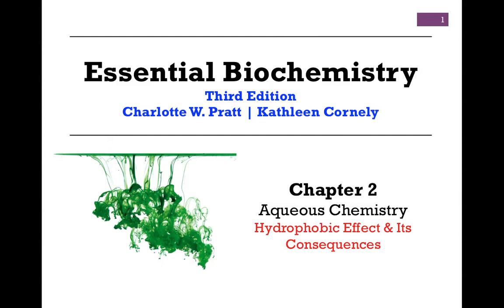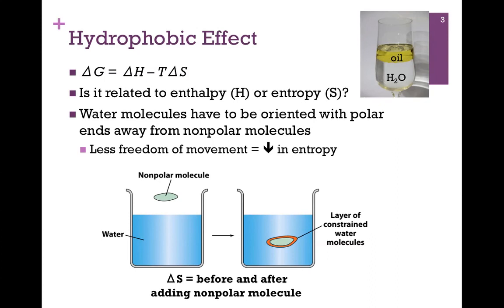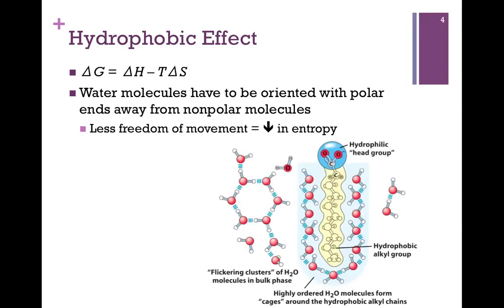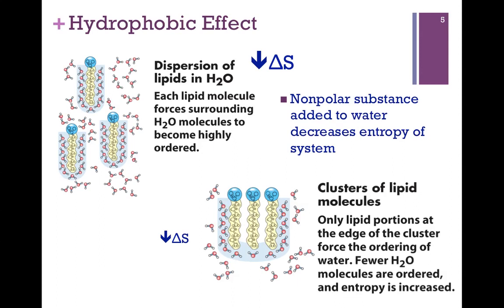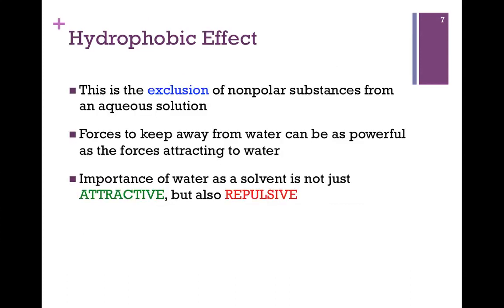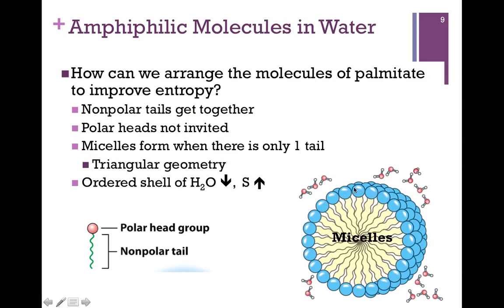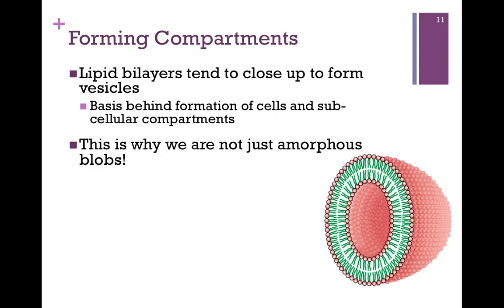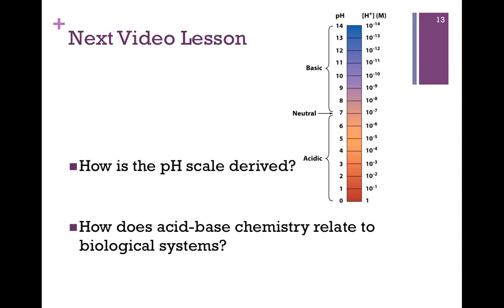009-Hydrophobic Effect & Its Consequences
Explanation of the hydrophobic effect and how it results to biological systems